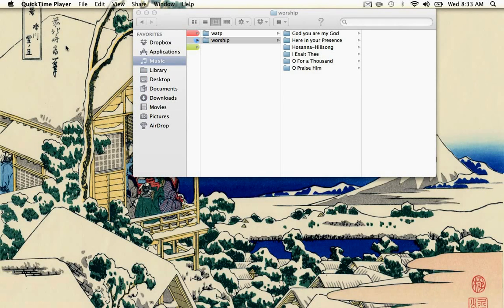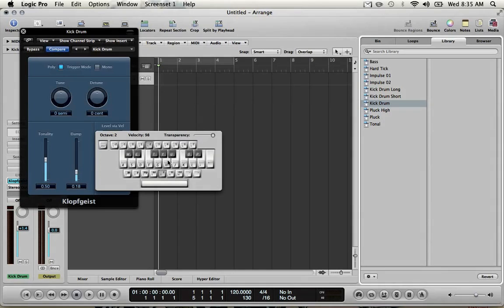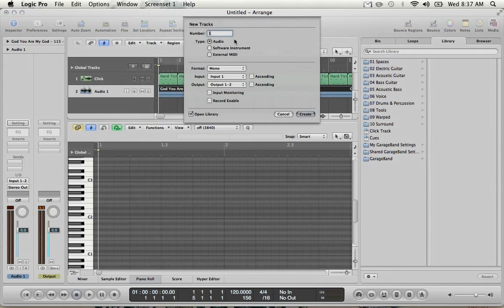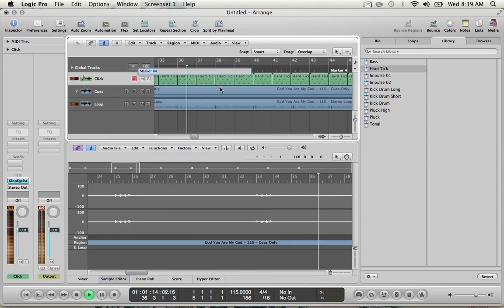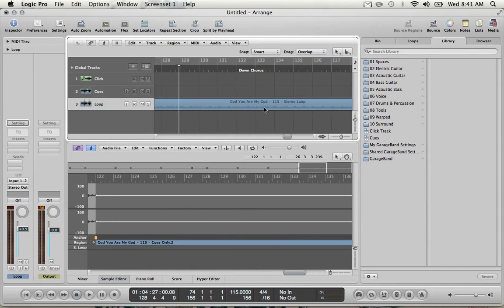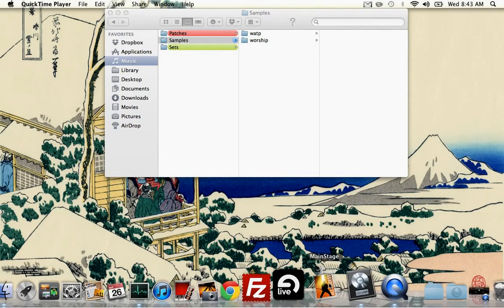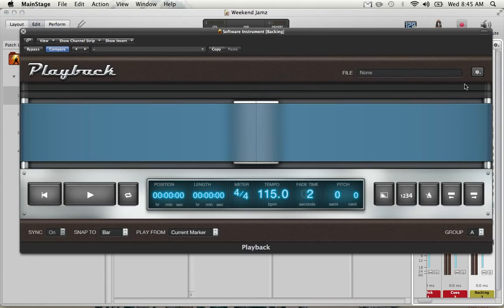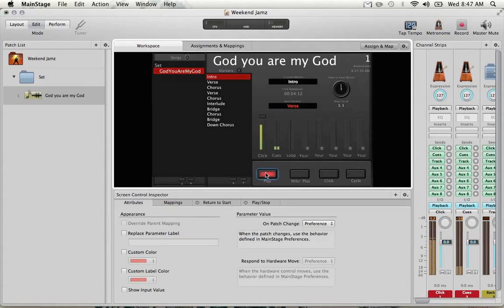Loops in Mainstage - Song Process: Start to Finish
This video describes how to edit a loop in Logic, bring it into Mainstage, and end up with a exportable song patch that can be brought into any concert later on.